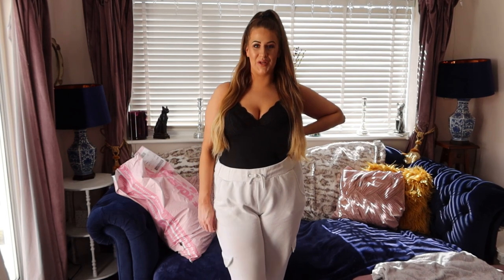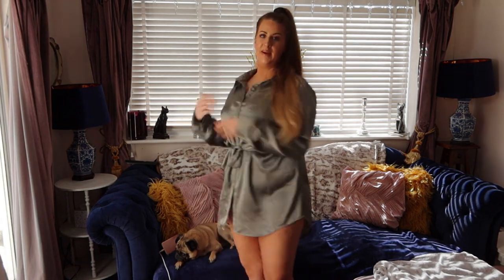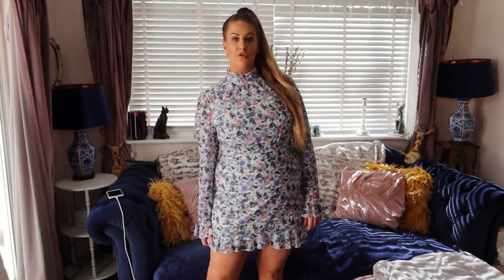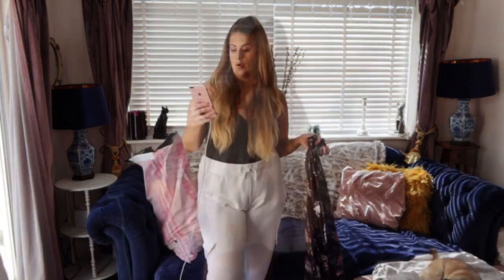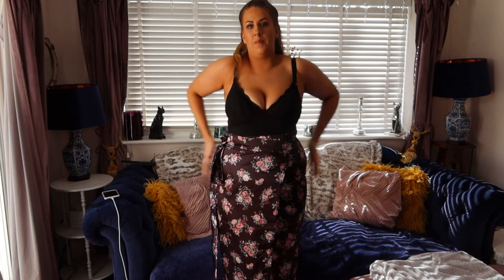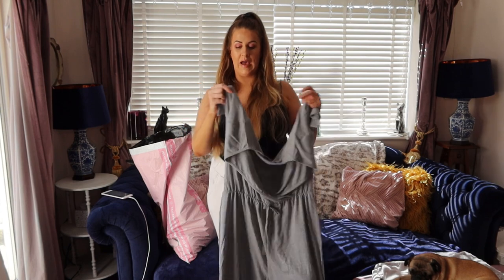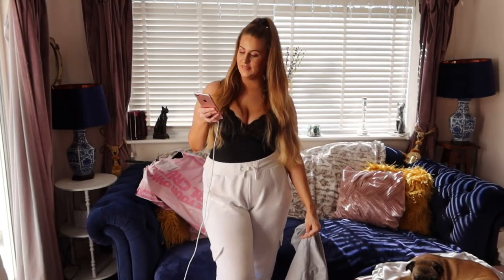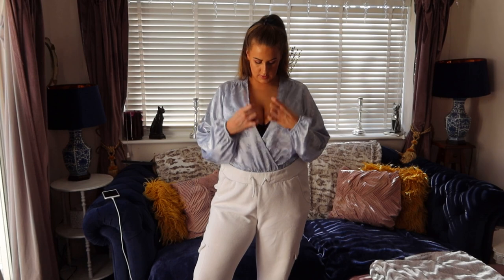HUGE IN THE STYLE HAUL SIZE 16 18 DRESSES, LOUNGE WEAR, GEMMA COLLINS RANGE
Hey,

Thank you for stopping by. Today we are doing an IN THE STYLE haul, size 16/18.
I purchased everything with my own money :)

Products;

Sage satin mini shirt dress, size 16; currently out of stock :(

Curve white floral long sleeve mini dress, size 18; currently out of stock :(

Gemma Collins white 'Mood' tshirt, size 16-18; Currently out of stock, here is the link to all GC clothing;

Gemma Collins Grey 'Borning, Next' sweater; currently out of stock, here is the link to all GC clothing;

Gemma Collins White 'The GC' sweater, size 16-18; currently out of stock, here is the link to all GC clothing;